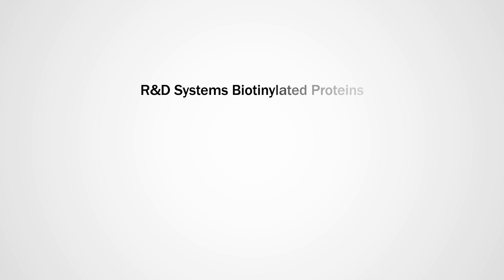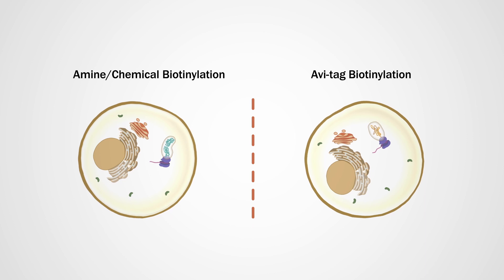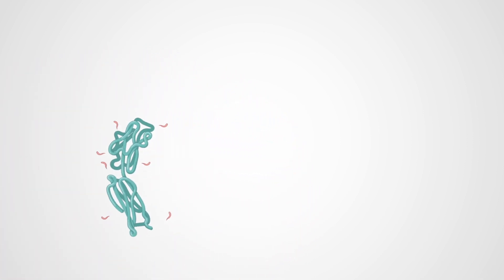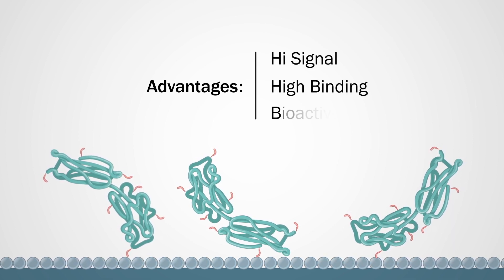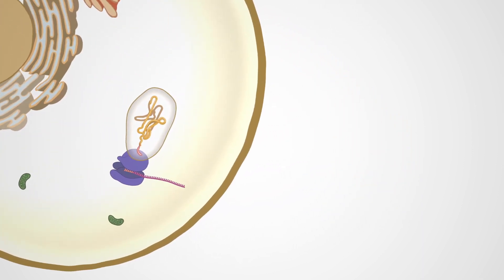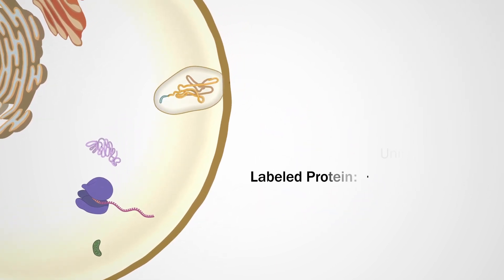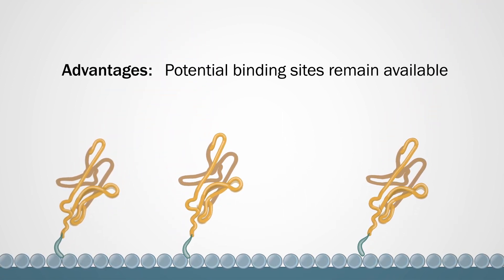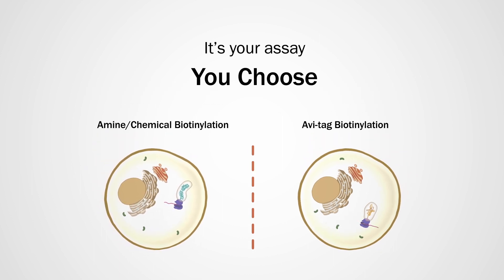R&D Systems Biotinylated Proteins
This video shows the processes involved in producing R&D Systems' biotinylated proteins.
Amine- labeling and Avi-tag labels are described in this informational video. These labeled proteins are powerful tools used in a wide variety of assay format. From immunoprecipitation, flow cytometry, immunoassays, biopanning, to surface plasmon resonance, the applications are many.